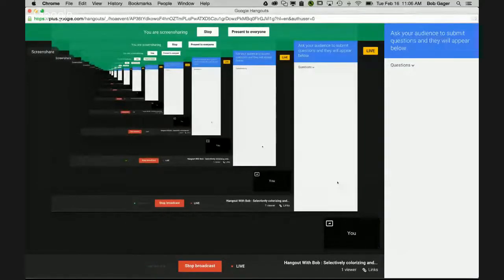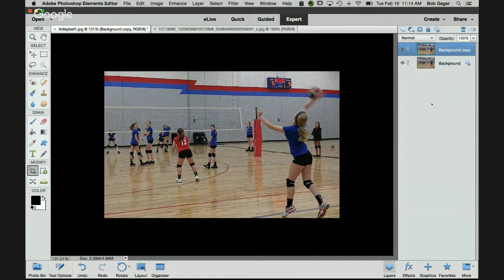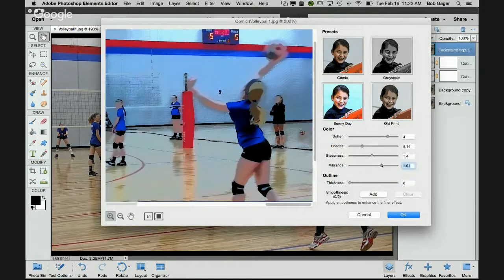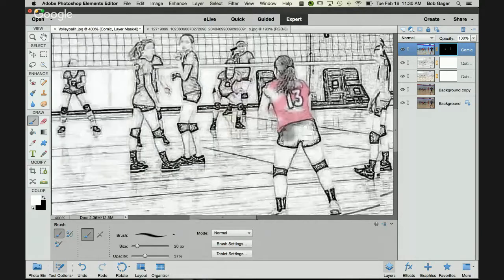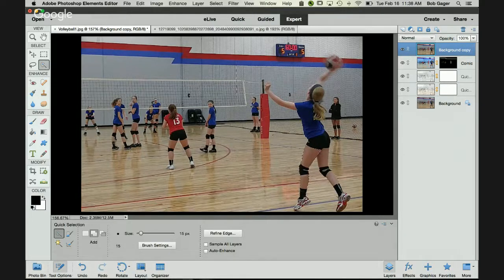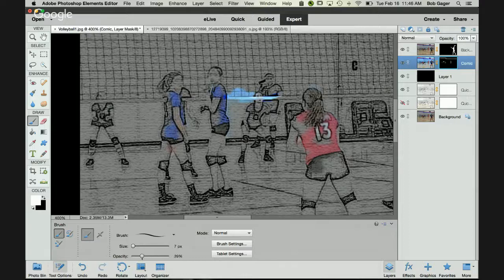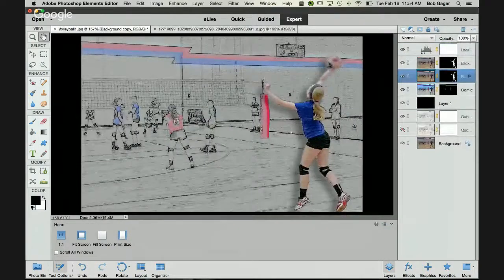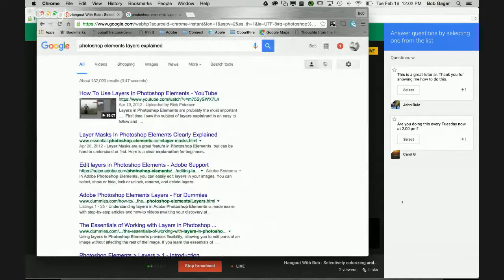Hangout With Bob : Selectively colorizing and texturizing a photo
Hangout With Bob:
It's fun to selectively colorize and texturize your photos to give them a strong artistic pop. In this Hangout With Bob session, I'll walk through some techniques in response to a question posed by one of our Facebook Fans on how to achieve this look:

Join live if you can, or watch the replay whenever is convenient.